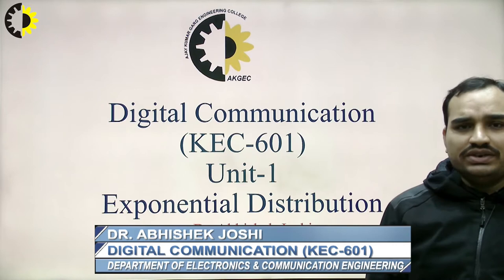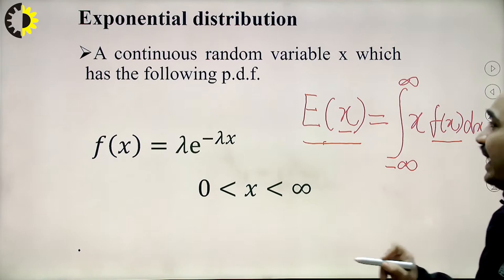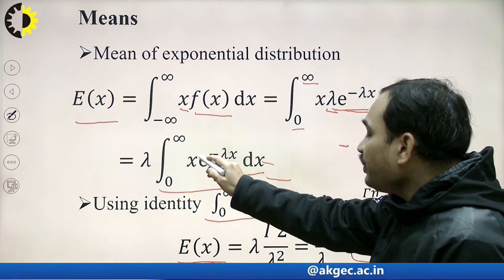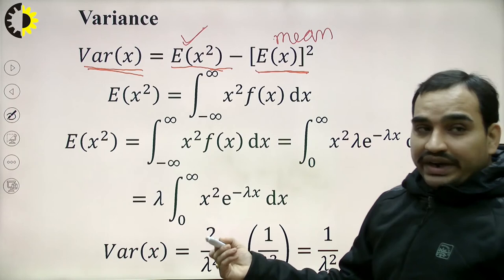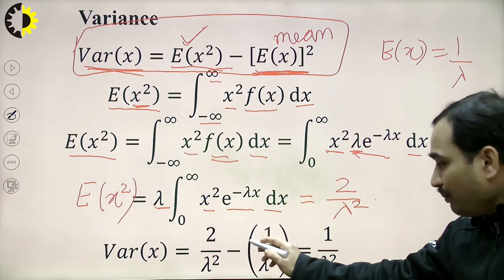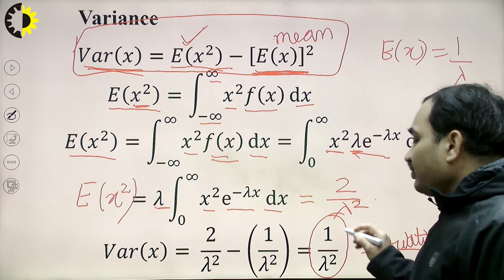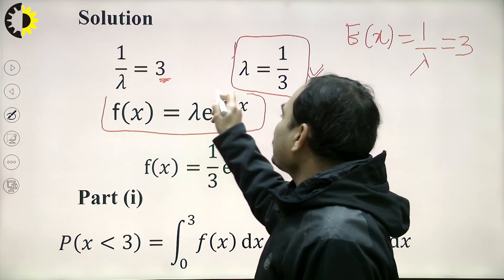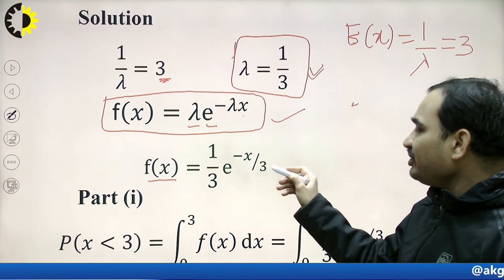DIGITAL COMMUNICATION LECTURE 03 ''Exponential Distribution'' By Dr. Abhishek Joshi, AKGEC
Exponential distribution: Mean, variance, moment generating function and characteristics function are explained in a systematic manner. Numerical are explained and solved in this video lecture.